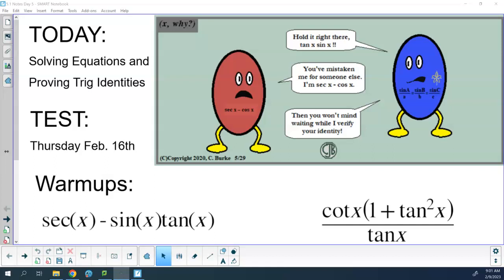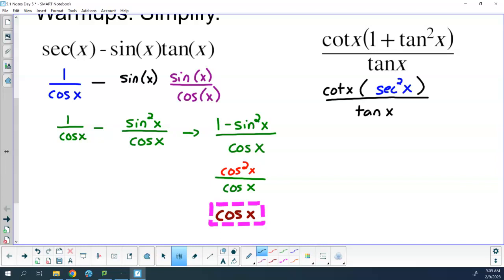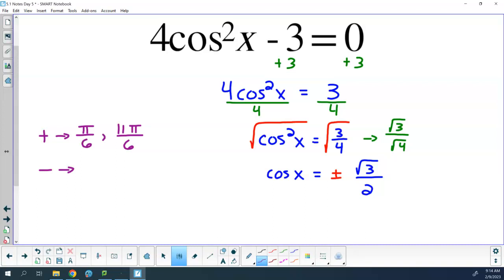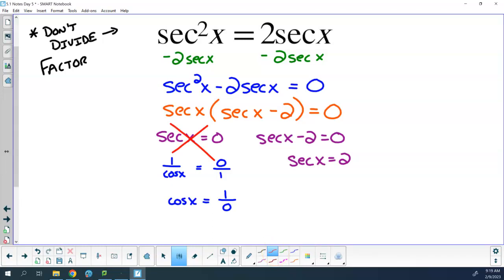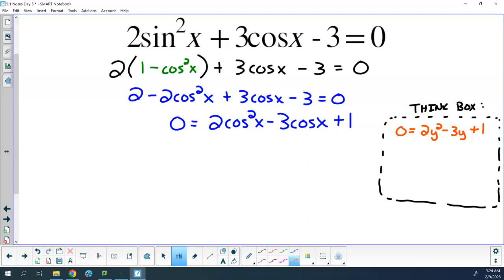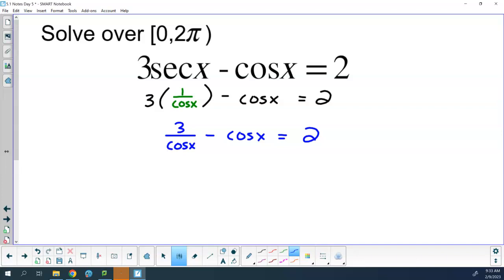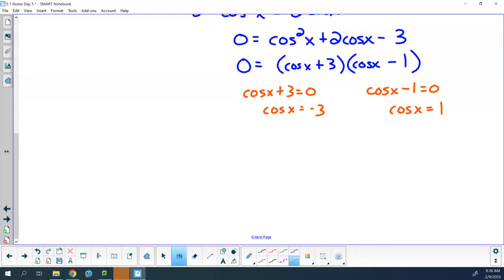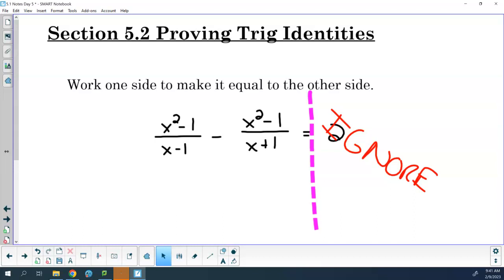Feb. 9 - 5.1 Notes Day Five